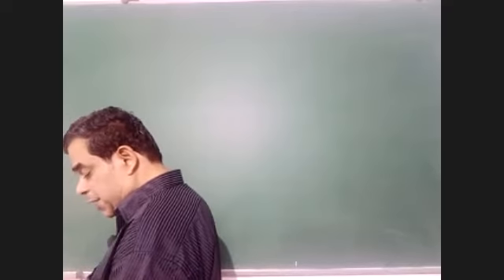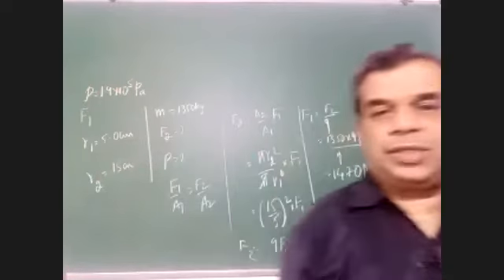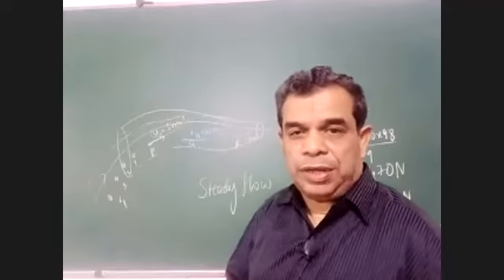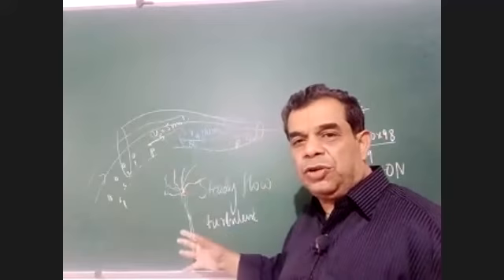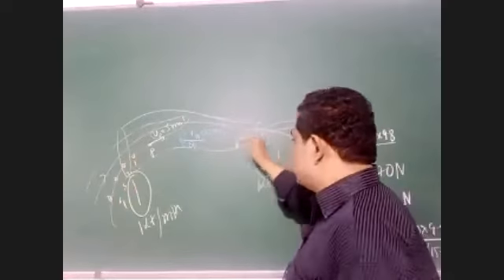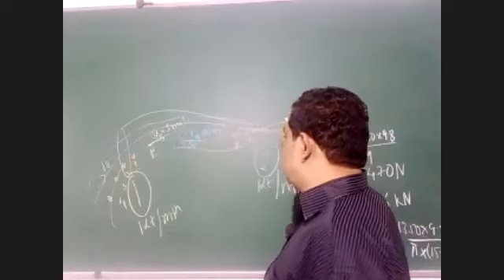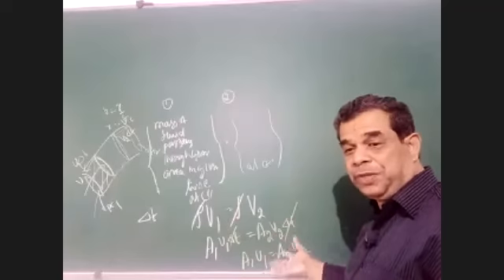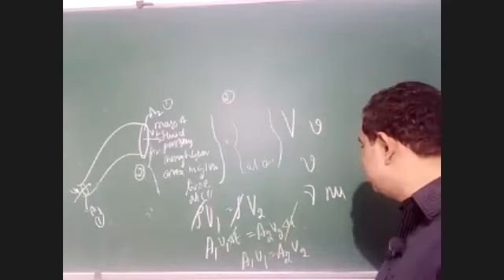R.P's 11th/IPU PHYSICS SESSION 'Mechanical properties of fluids 3'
Here we learn numericals regarding pascals law for  confined fluids